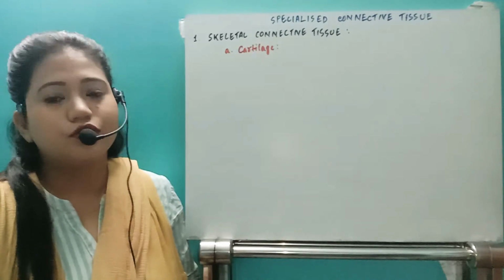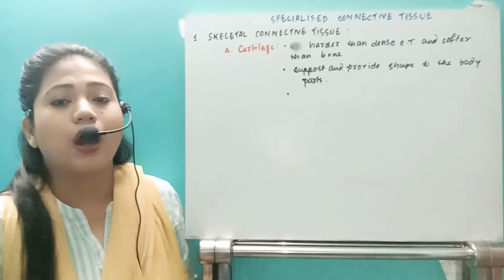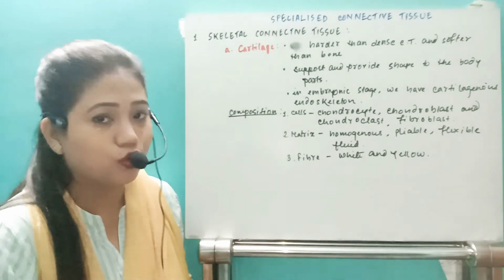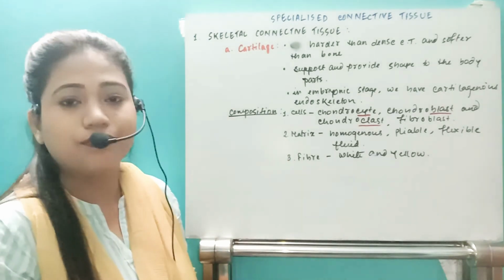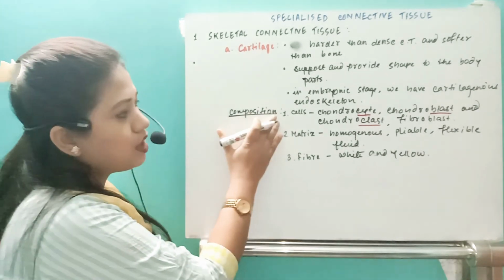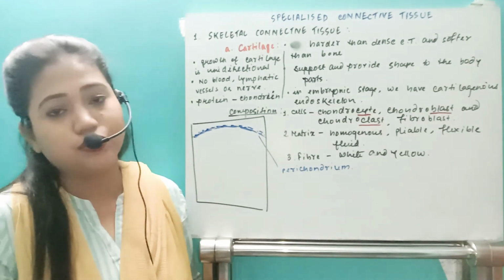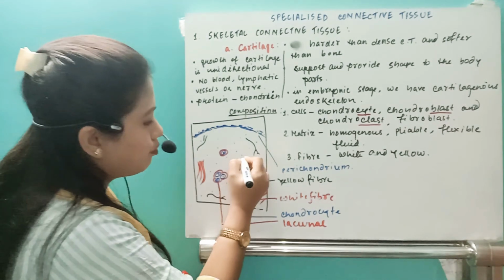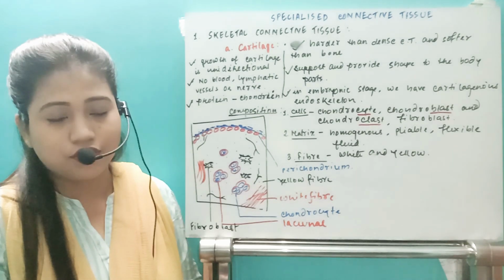Cartilage - introduction part 1